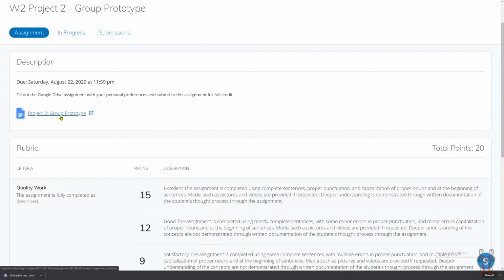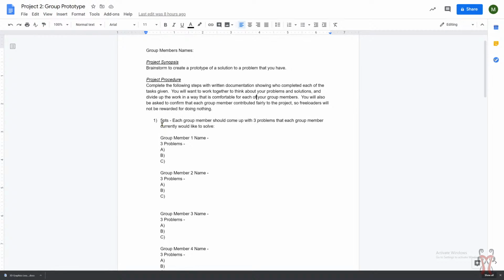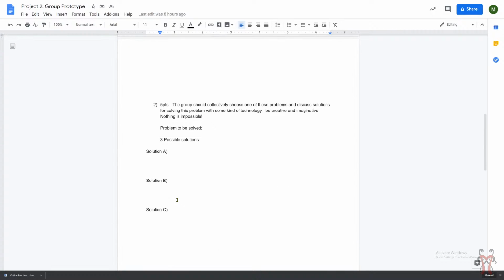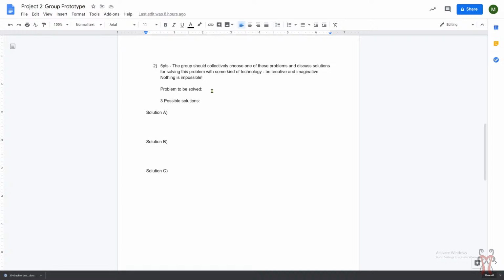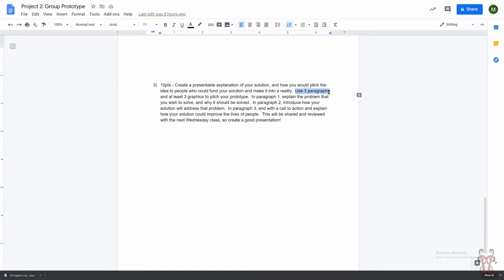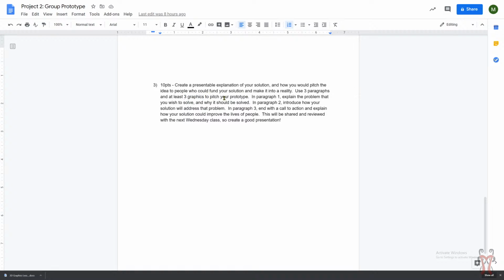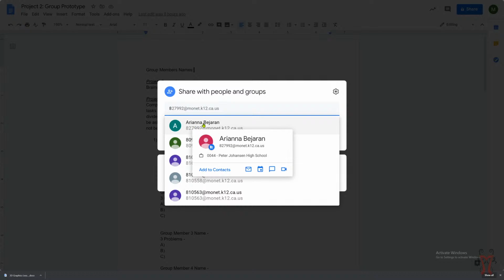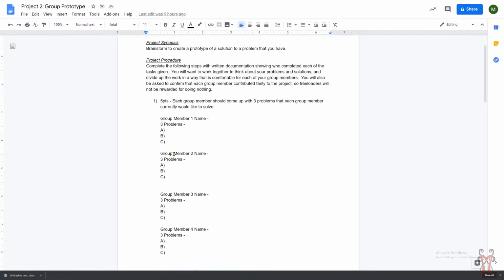Project 2 - Collaborative Problem Solving with Google Drive